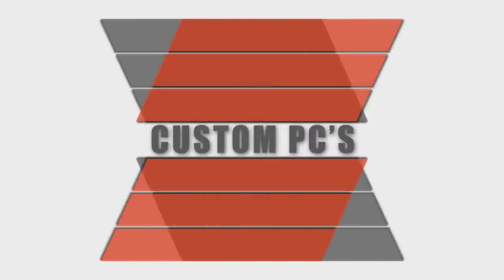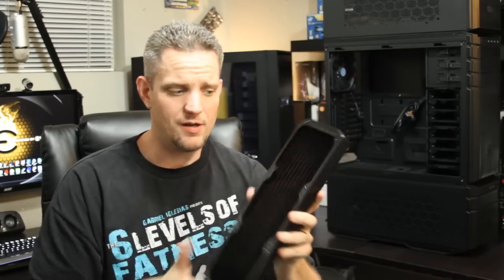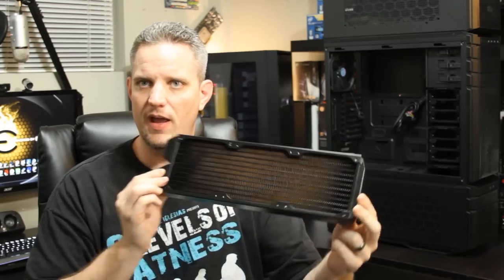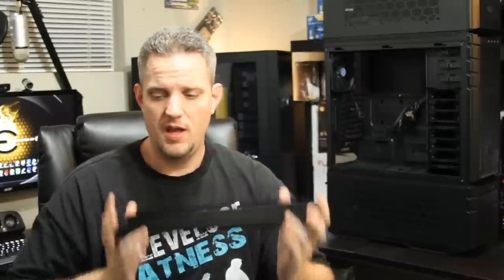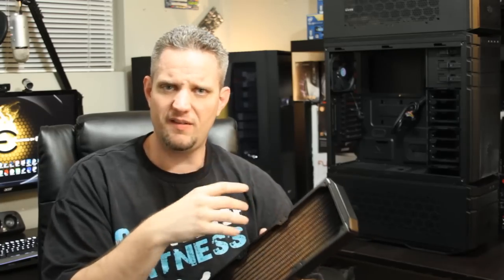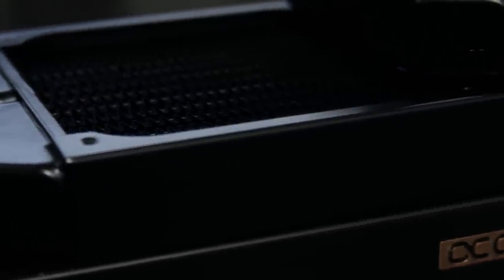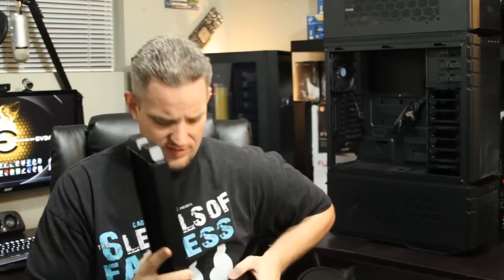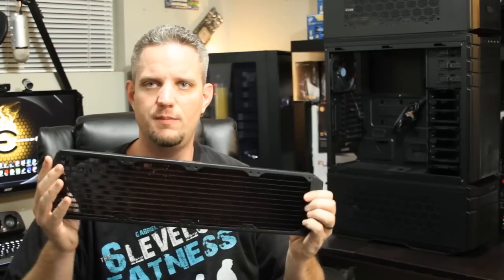Ultimate Radiator Guide - All about Rads!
There are so many radiators on the market which can make it very difficult to choose the right radiator for your build! So today we take a look at the differences between radiators and what all the specs mean.

About JayzTwoCents